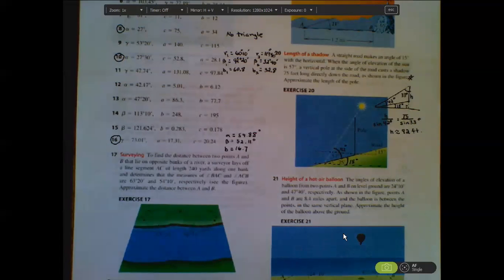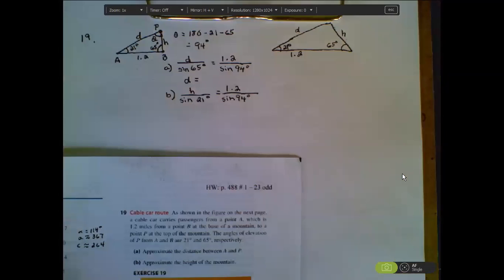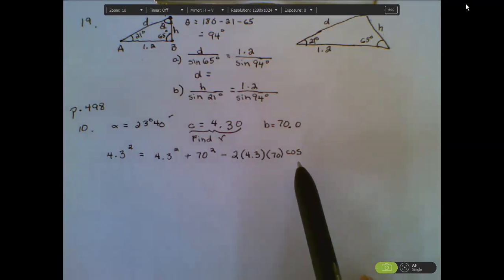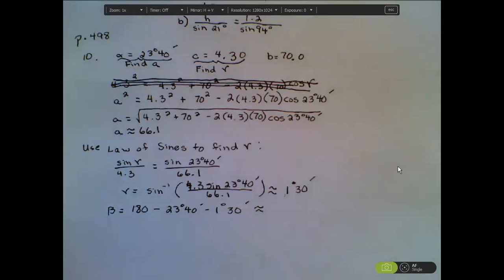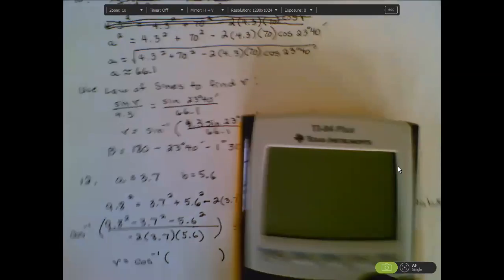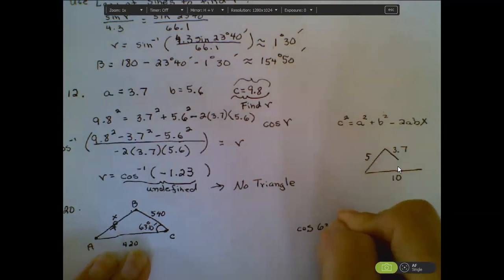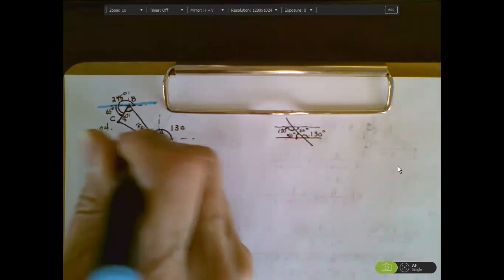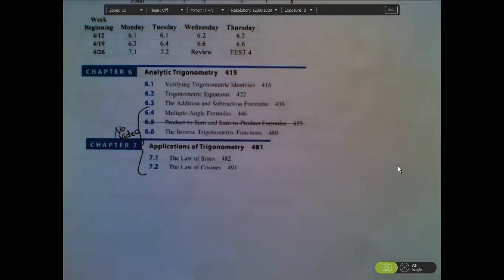1730 Section 7.2